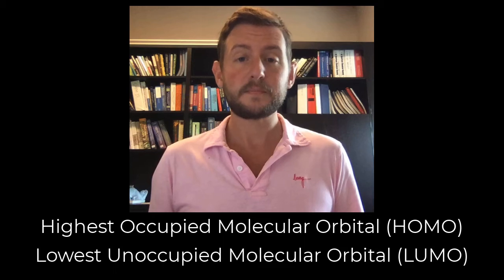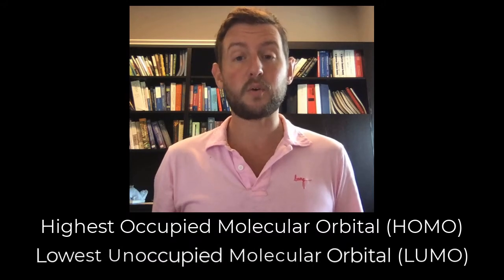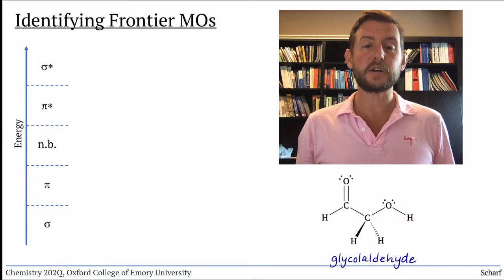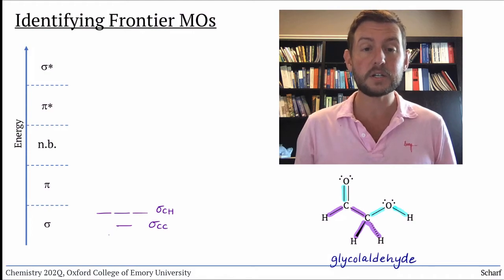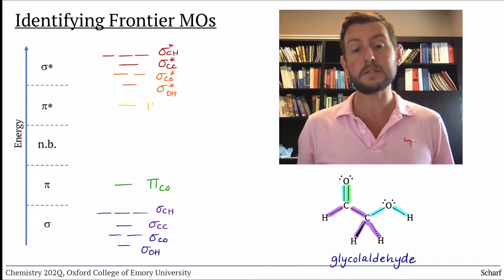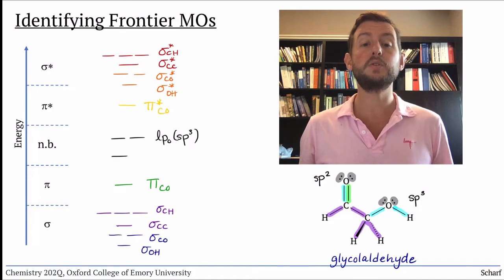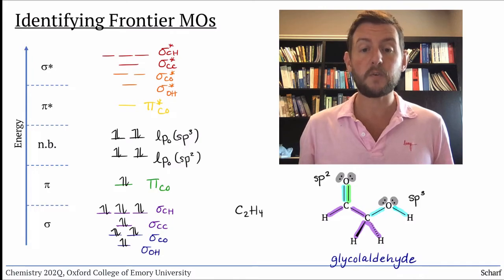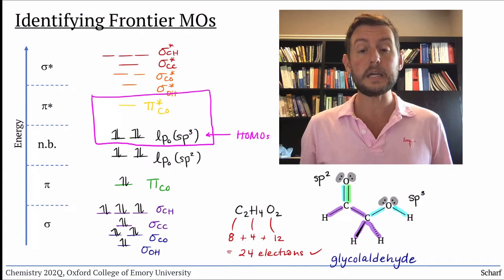MO Theory 5: Identifying Frontier Molecular Orbitals (FMOs) of Organic Compounds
We discuss how to identify the HOMO and LUMO of (simple organic) compounds from their MO diagrams.